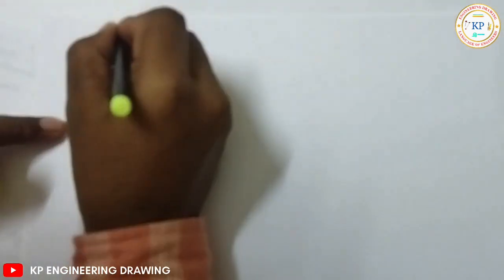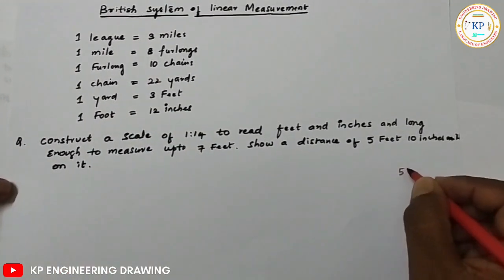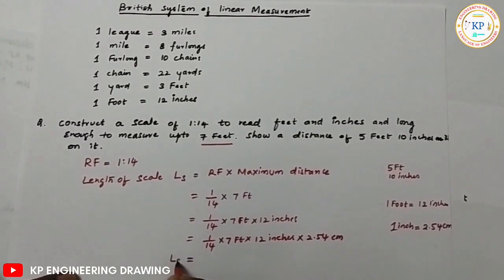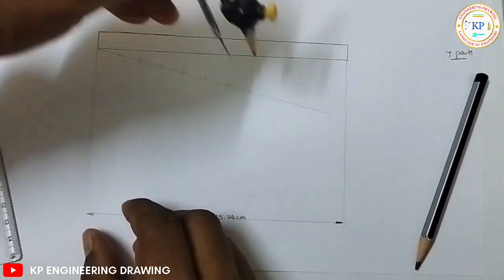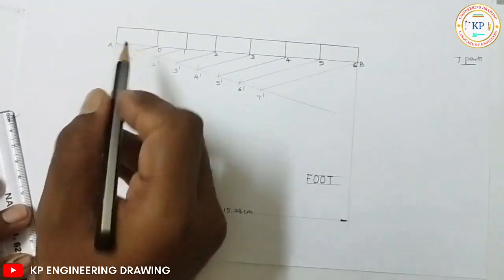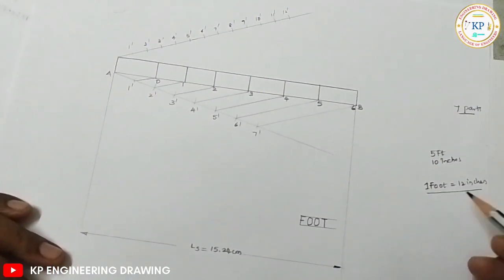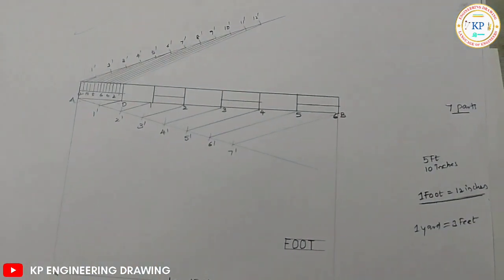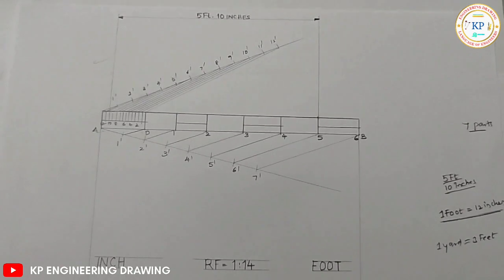Engineering scales(Lecture - 4): Problem on British System of Linear Measurement.